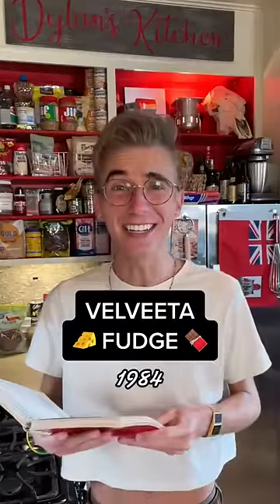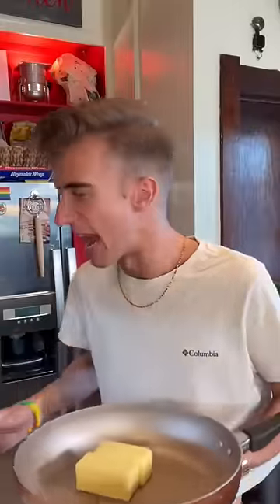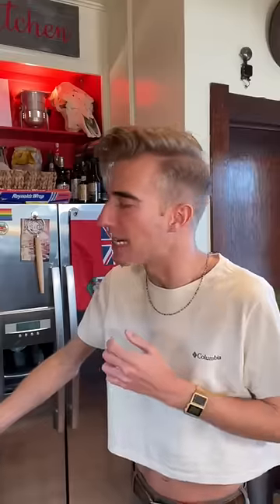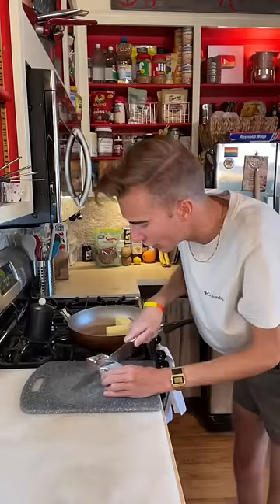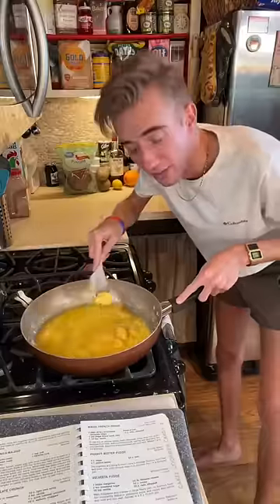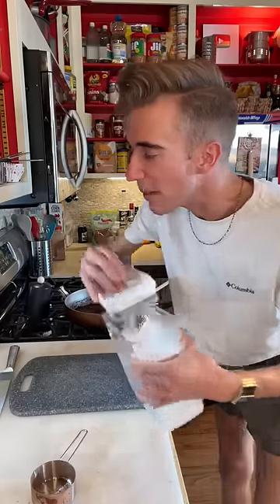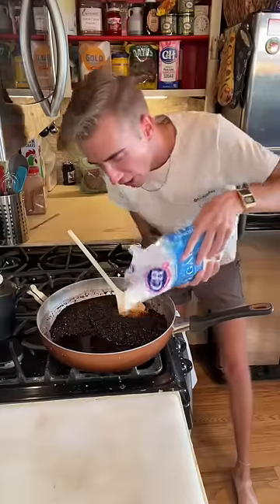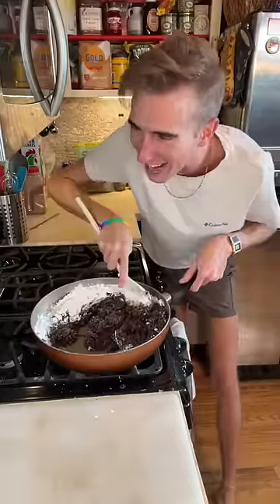B. Dylan Hollis - Velveeta Fudge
All rights to @b.dylanhollis